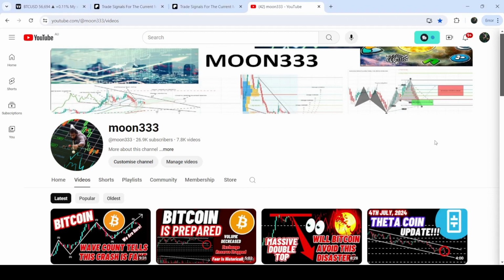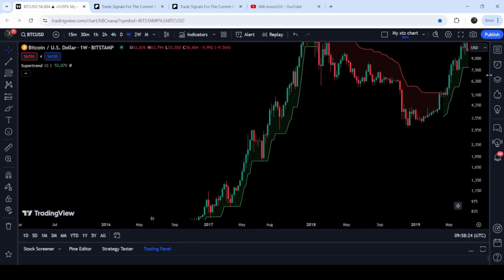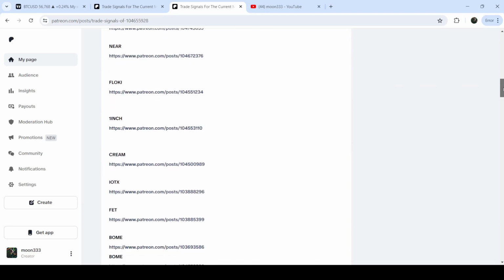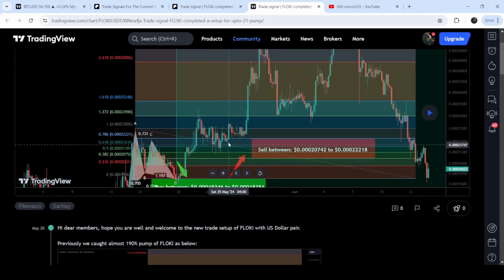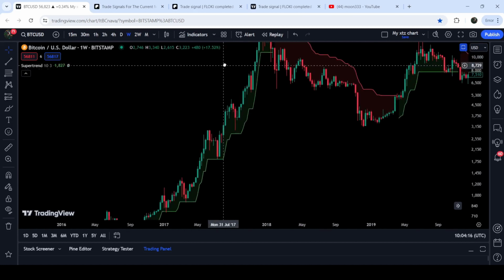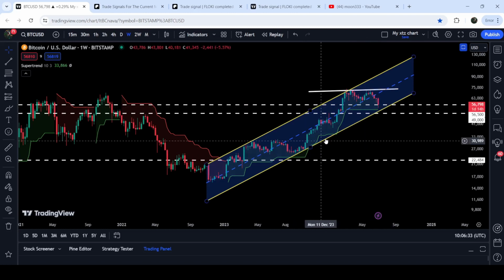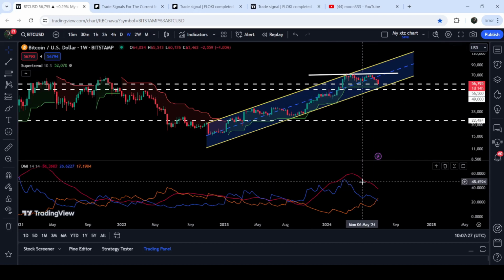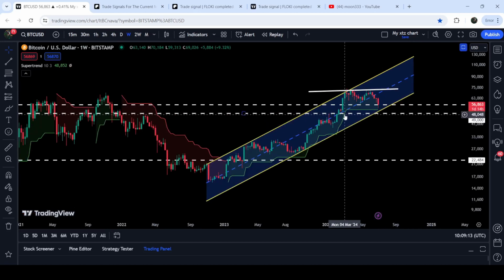When You Should Sell Your Bitcoin (BTC)